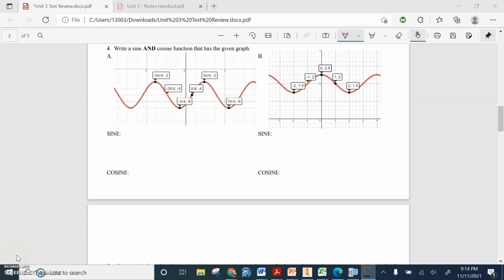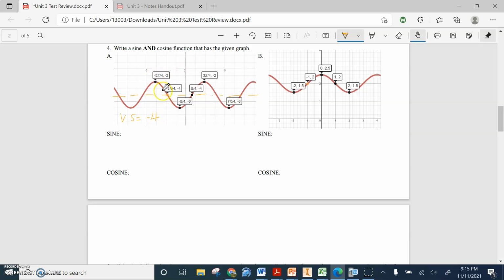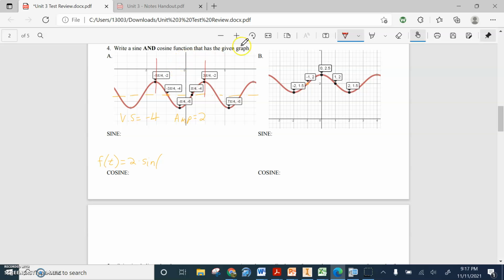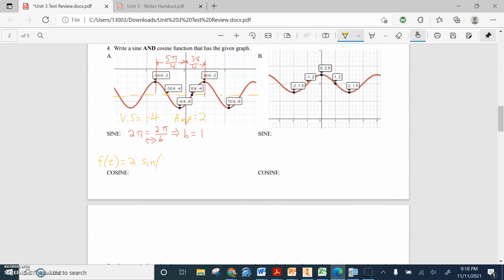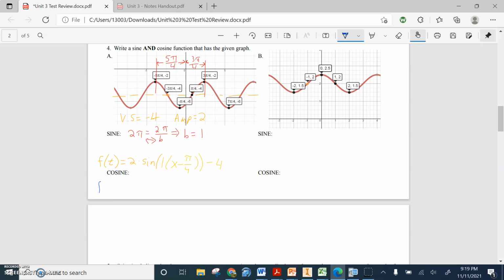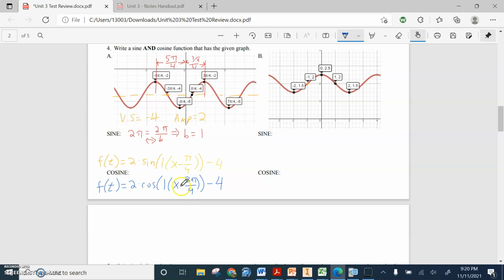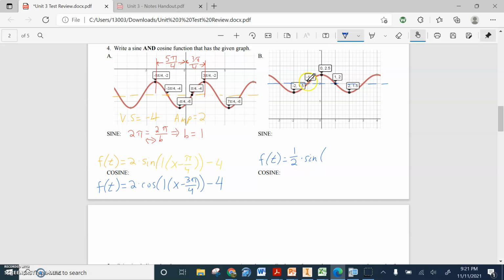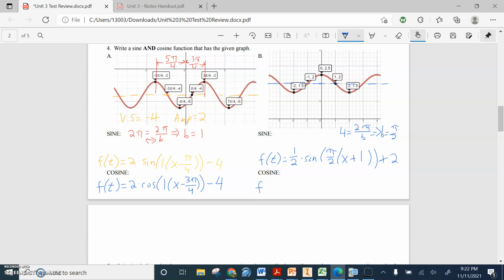Unit 3 Review - Problem 4a,4b